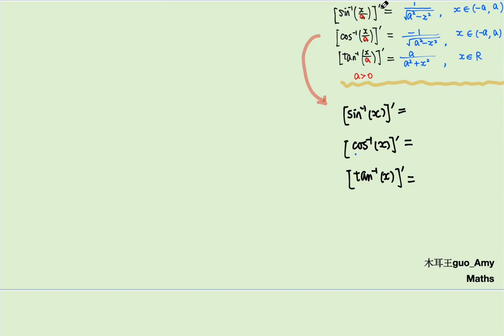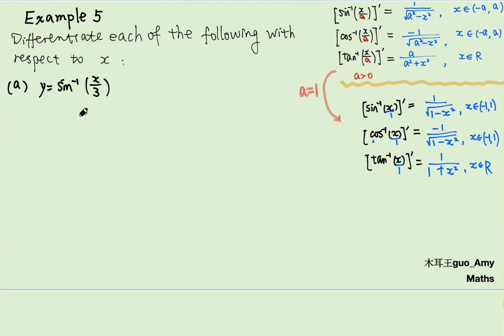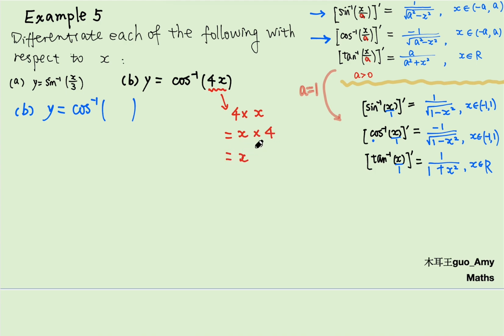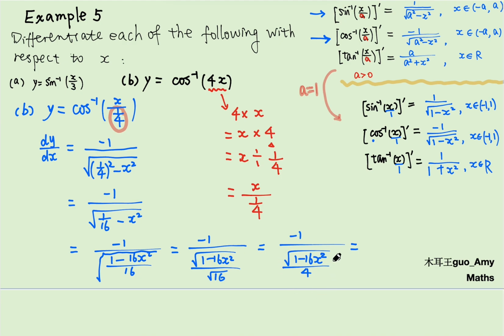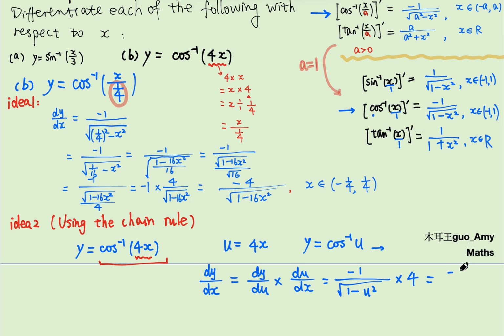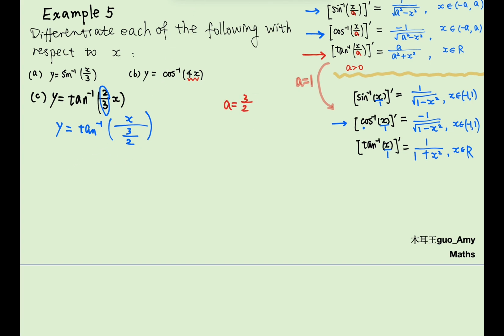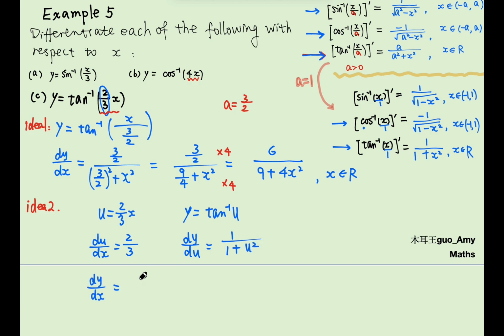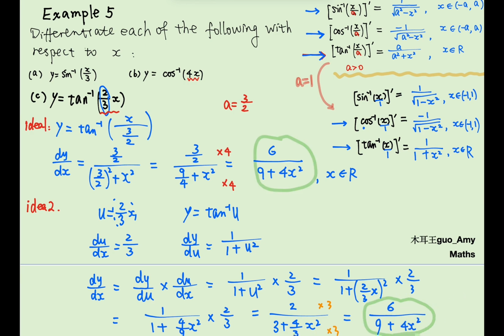SMU4T1005(b) Applications of formulas of derivatives of inverse trigonometric functions, linear 公式应用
Be familiar with the formulas of derivatives of inverse trigonometric functions;
y=inverse sine of (x/3) - direct application
y=inverse cosine of (4x) - two ideas
y=inverse tangent of (2x/3) - two ideas
Specialist Ch11 B